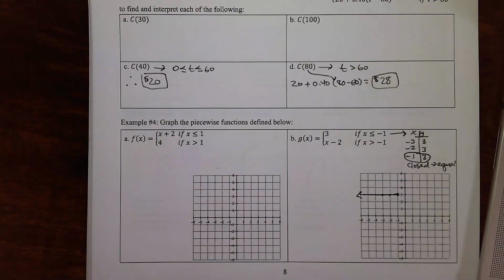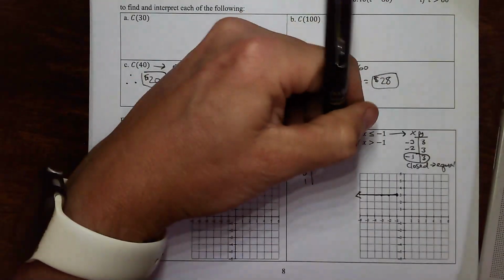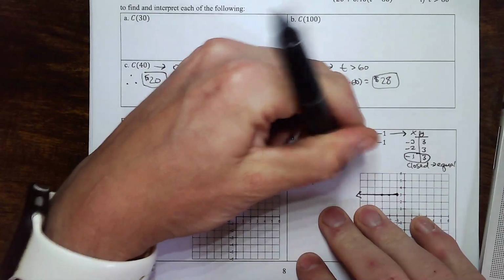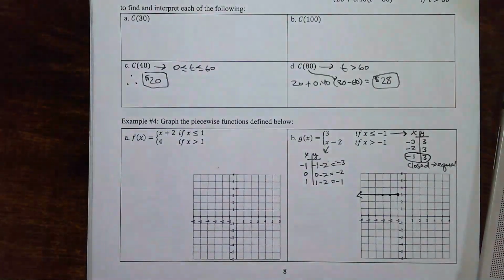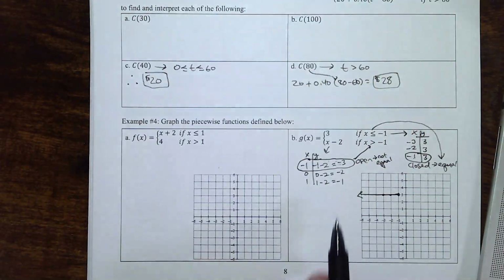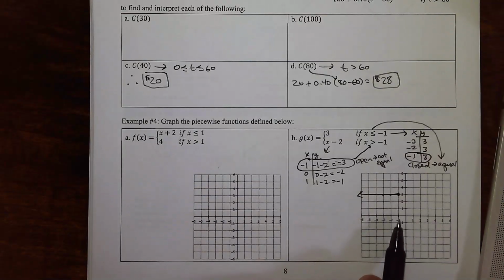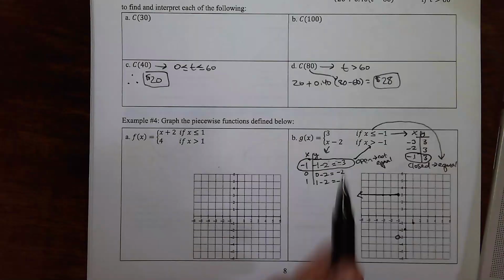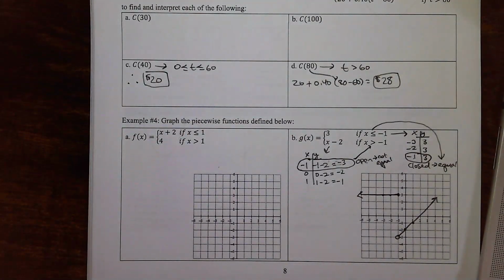ATUCA Lesson 2.2 Example 4B (Evaluating a function for a given input value)